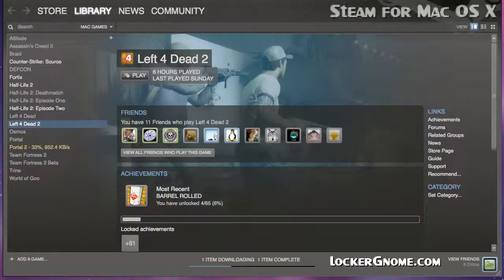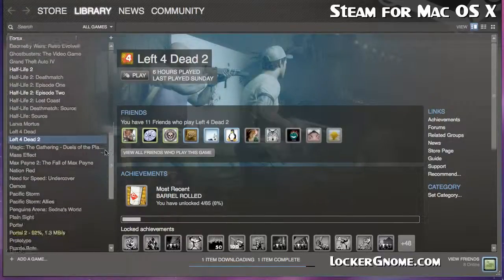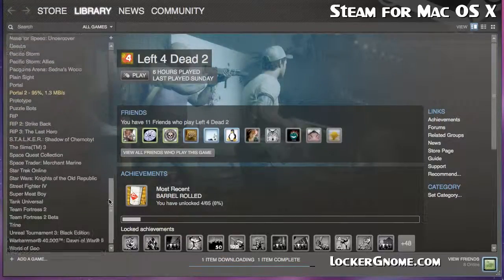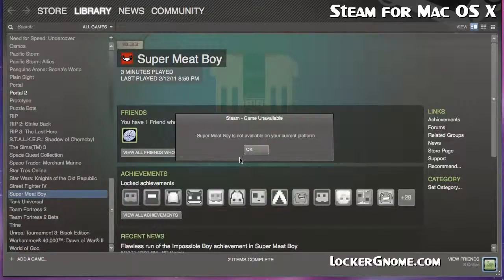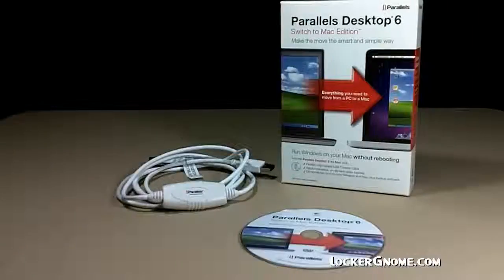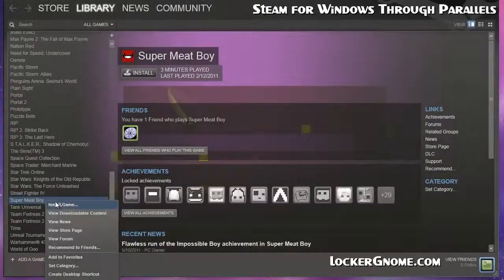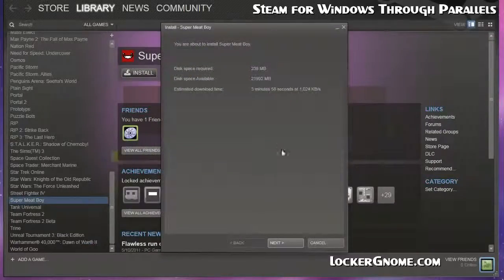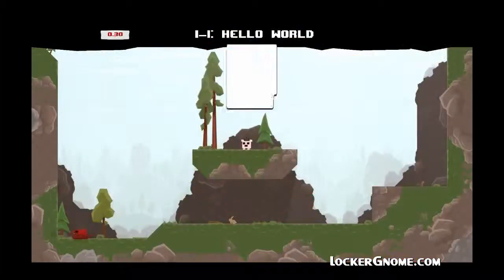How to Run Windows Games on OS X vNVj6y3zWys